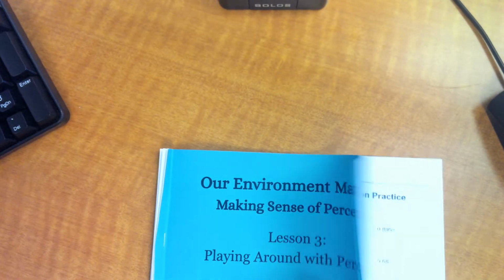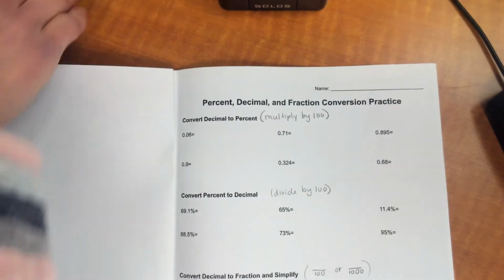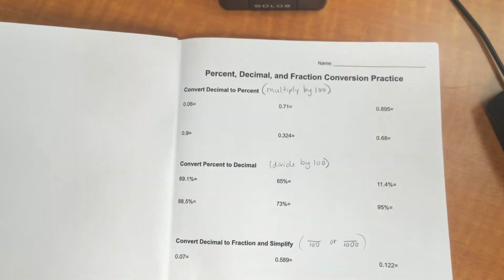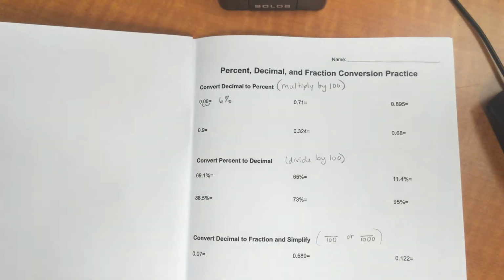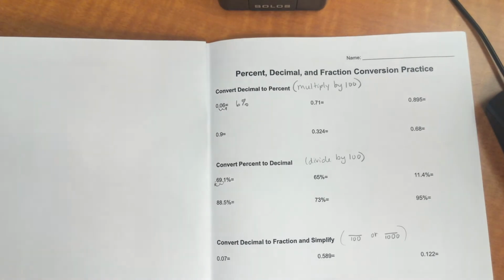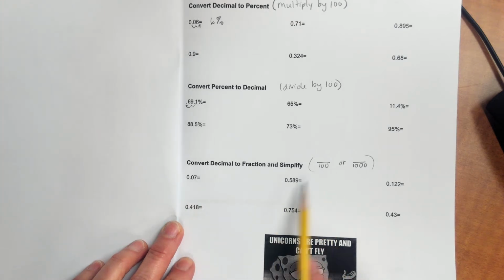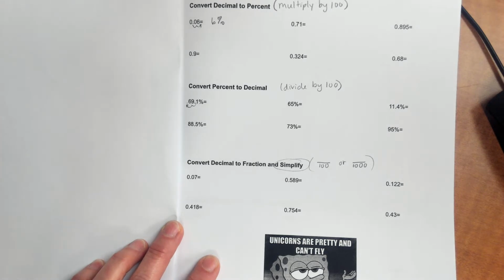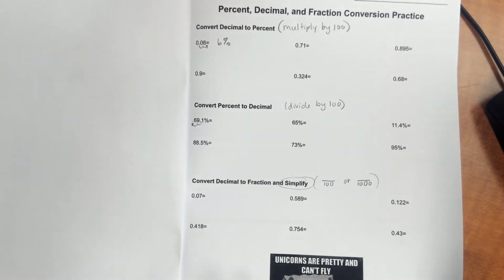Percent, Decimal, and Fraction Conversion Practice